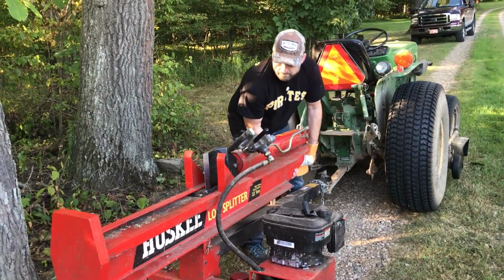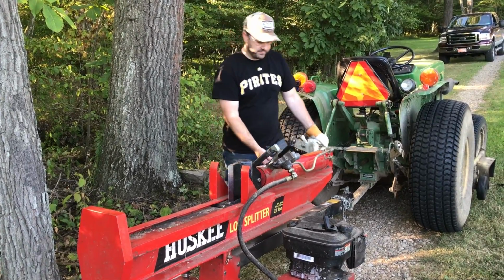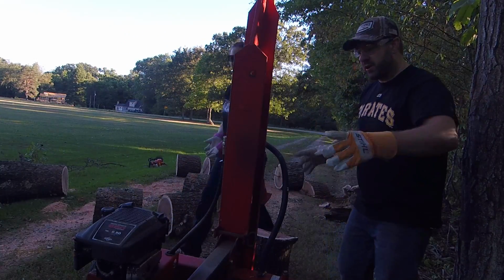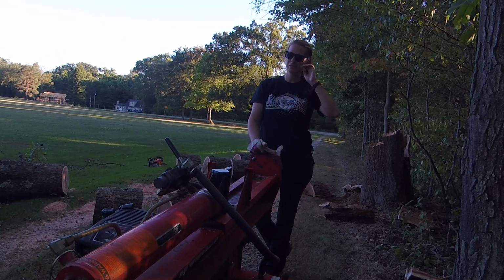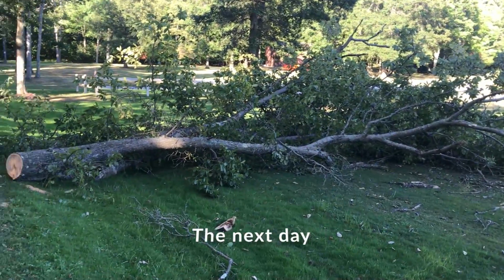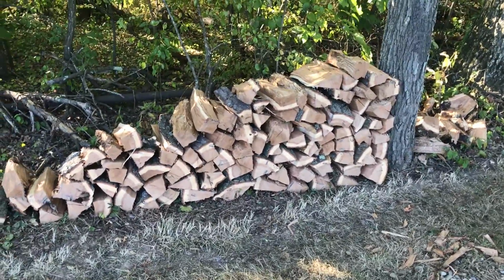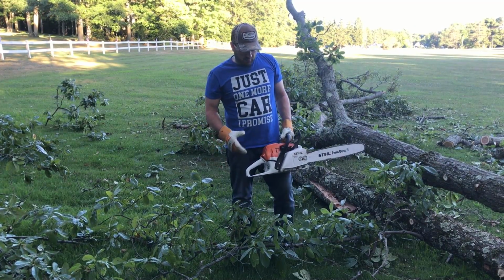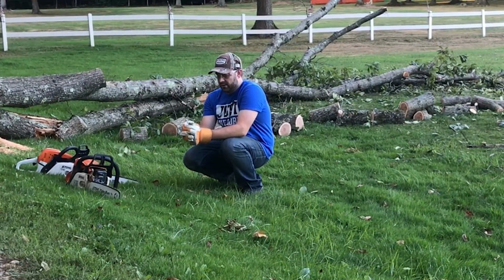#58: Log splitter splitting large rounds. Dangerous Tree Aftermath.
Clean-up of the Fallen Dangerous Tree! We use the Stihl chainsaws to work at cleaning up the aftermath of cutting down this tree.
This was a project we were taking on at my parents house while they were away.

Once we reach 250 and 500 subscribers, we will draw a subscriber at random to win a $50 Amazon gift card. Once we reach 1000 subscribers, a random subscriber will be drawn to win a Blackstone 17-inch griddle. (Note - subscribers must be set to public, and be from the continental United States to win the prizes.) Please promote our channel, so that we can get to the milestones faster.

Stihl 2-in-1 sharpener .325
Stihl 2-in-1 sharpener 3/8
Stihl 2-in-1 sharpener 1/4

Equipment and toys we use:
Ford Expedition
Chevy Volt
Jeep Wrangler JKU Winter Edition
Yamaha XT250 dual sport
Polaris Ranger Crew side x side 500
Honda Foreman 450 ES J
ohn Deere 2210 compact tractor with front-end loader and mid-mount mower

 Other channels we love:
BILLSTMAXX
Changing Lanes
Getaway Couple
Pittsburgh Dad
Tractor Time with Tim
Stacked Golf

Published Sept. 4, 2020